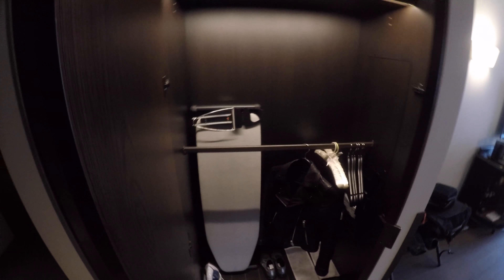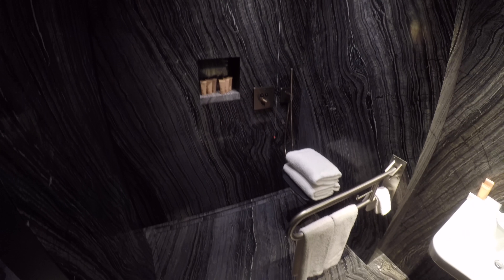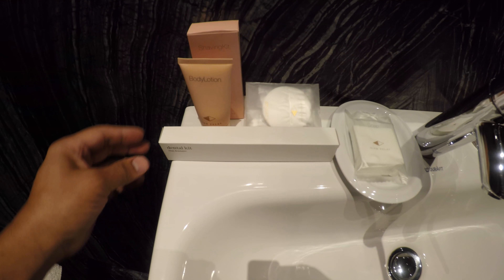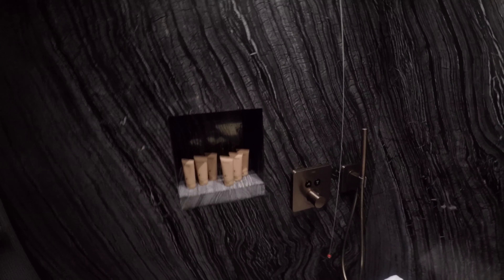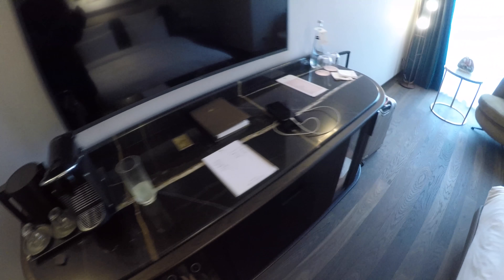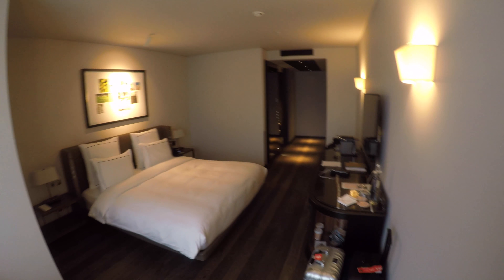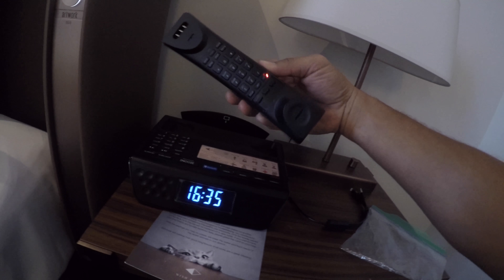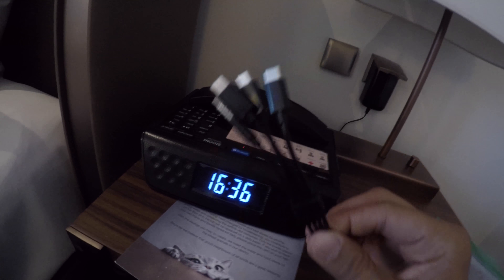Glens Palas Istanbul - Room Tour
A quick tour of room 207 at the new Glens Palas Istanbul.